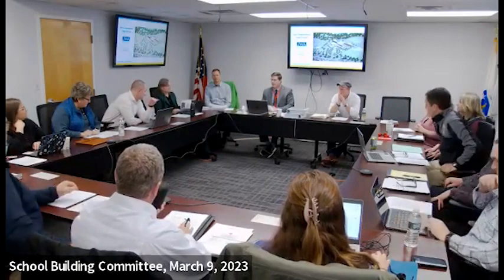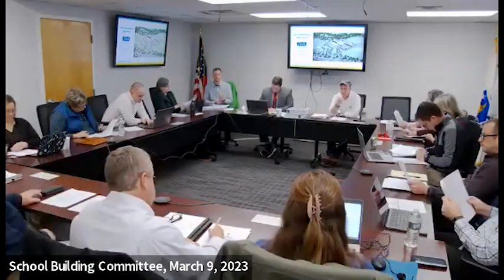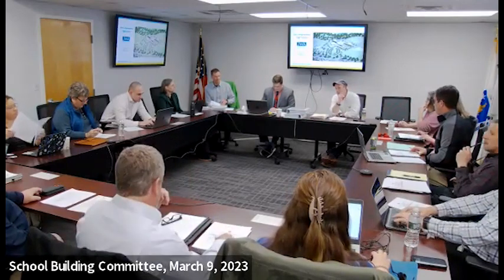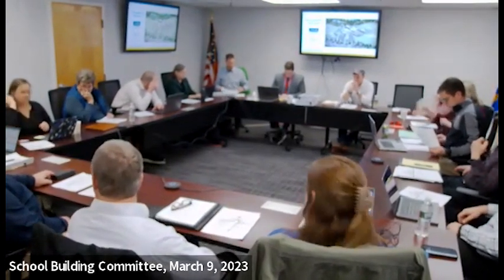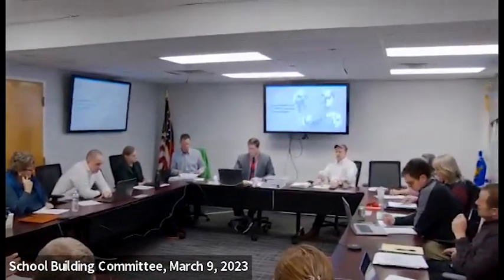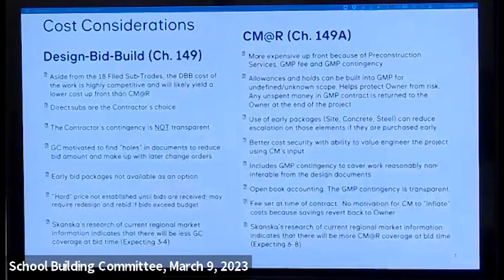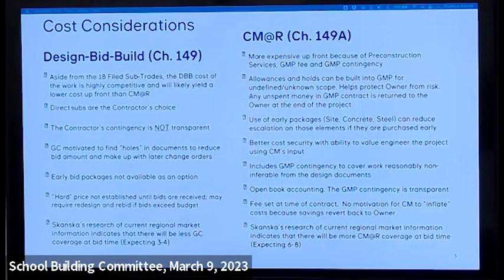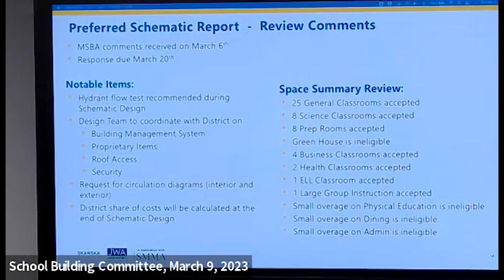School Building Committee, March 9, 2023